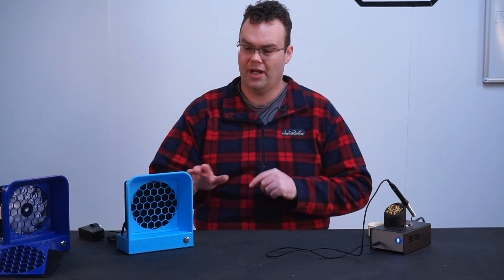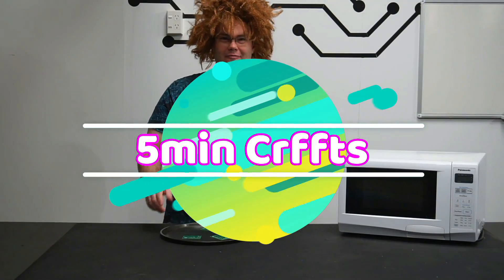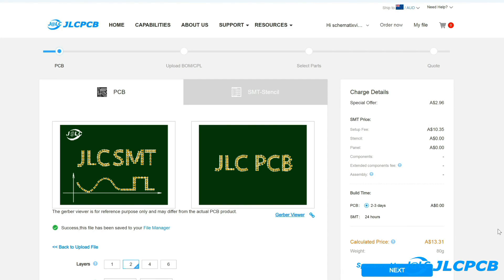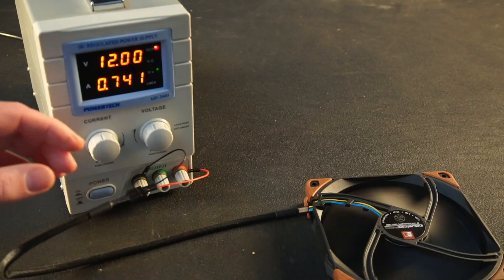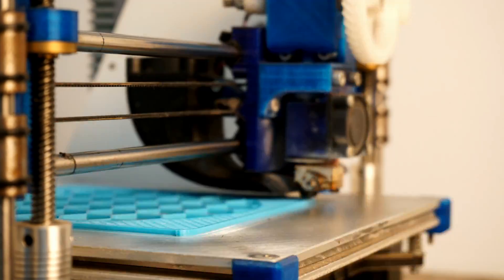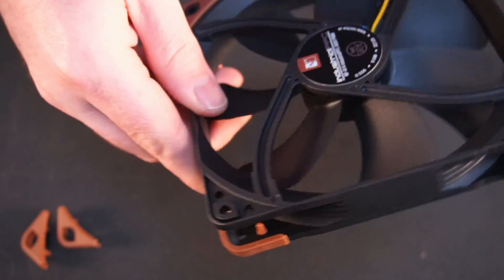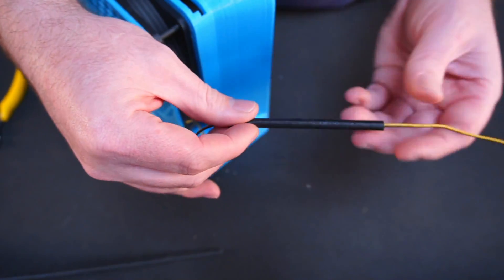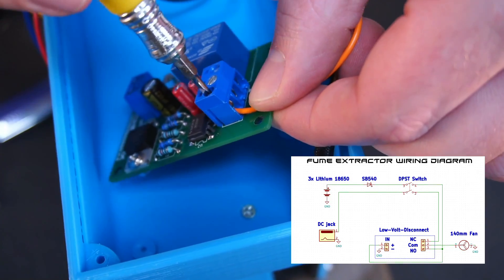Cordless Solder Fume eXtractor ll Awesome DIY project!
For a complete hardware list, wiring diagram, 3D STL files and so much more

Noctua Industrial 140mm Fan, 3000rpm
Carbon filter sheet (cut down to 138x138mm)
3S 18650 battery compartment
16mm DPST On/Off switch
5.5x2.5mm DC power jack, female, panel mount
SB540 Schottky diode
Optional: 12VDC, 1A wall adaptor

-Schematix-